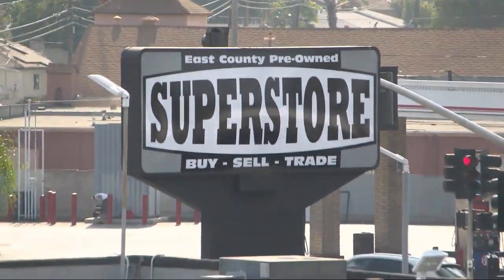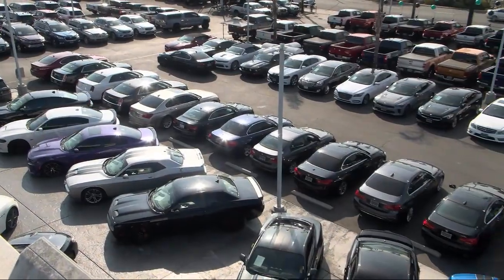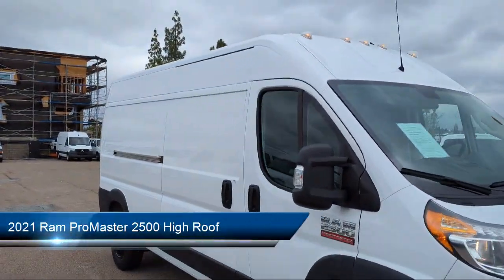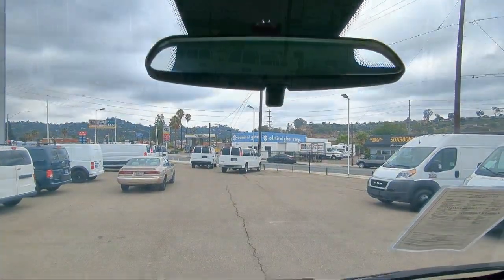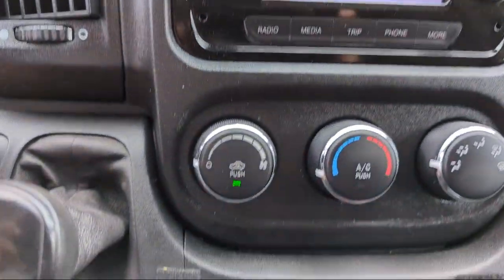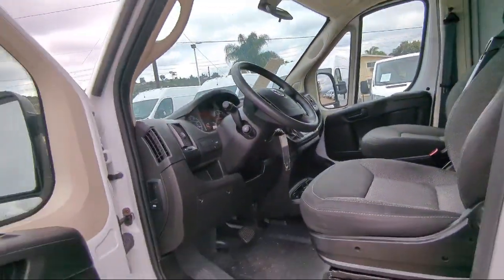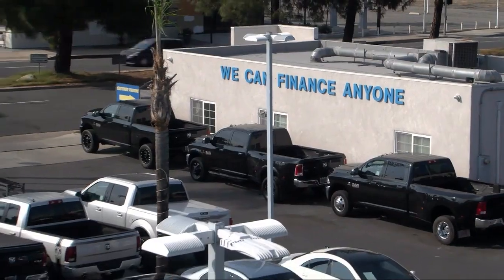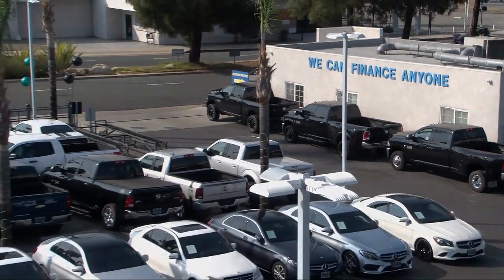2021 Ram ProMaster 2500 High Roof 3D Cargo Van San Diego Carlsbad National City Chula Vista Alpi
2021 Ram ProMaster 2500 High Roof 3D Cargo Van Stock Number: 230797 Vin:3C6LRVDG1ME510756.

327 El Cajon Blvd.